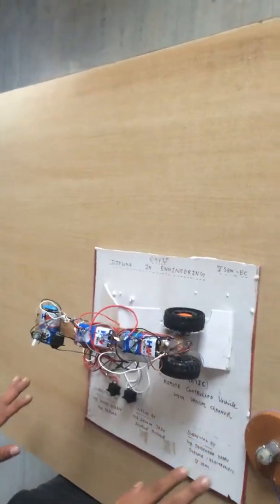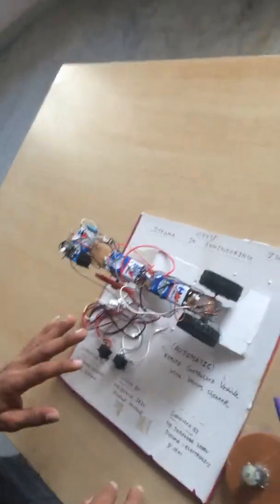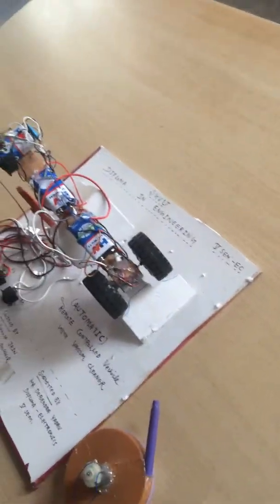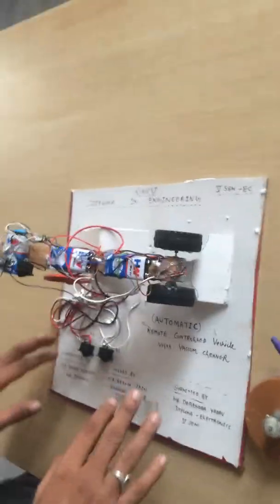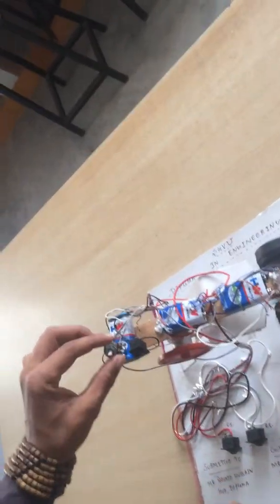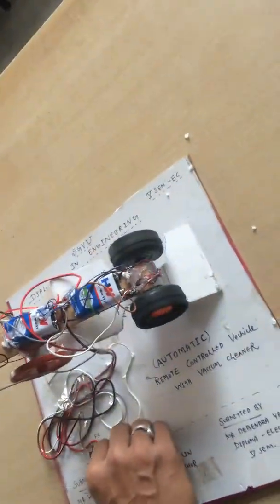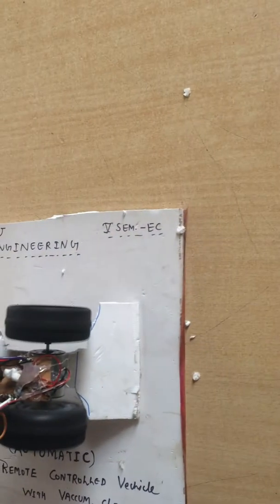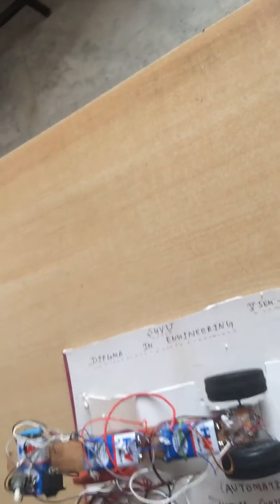Remote controlled (wired) based Vehicle with Vacuum cleaner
Remote controlled (wired) based Vehicle with Vacuum cleaner- this project is design to also protect the vehicle from dust